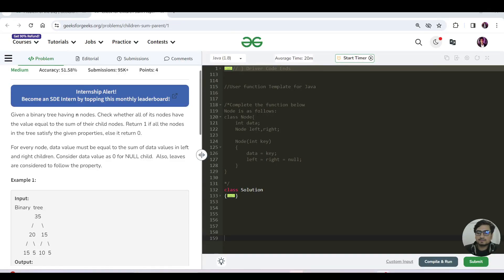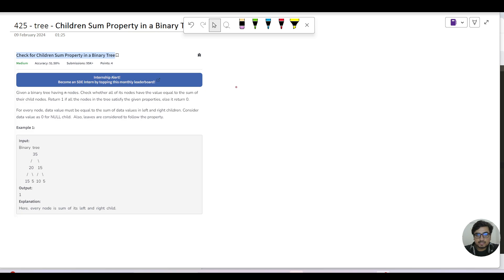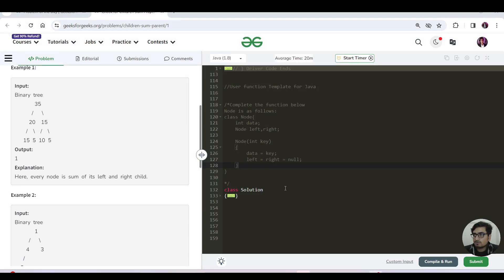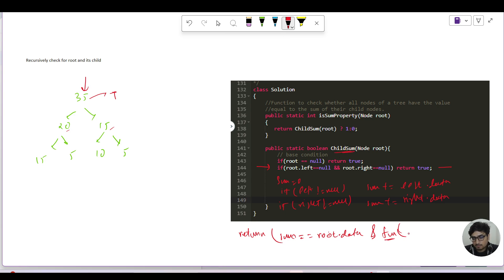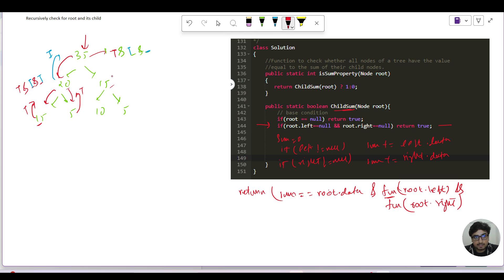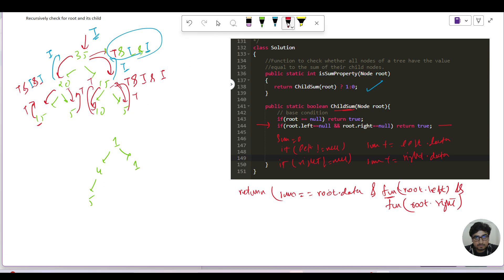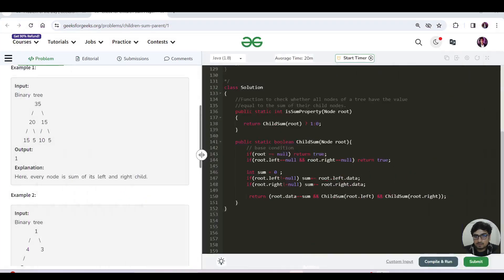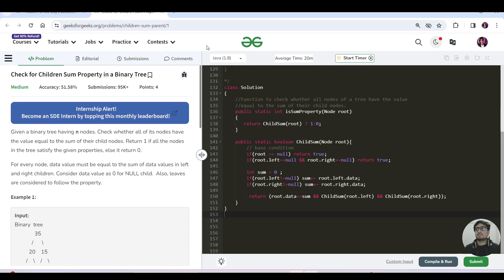D-425 Children Sum Property in a Binary Tree | GFG POTD |Geeks for Geeks | Problem Of The Day|09 feb